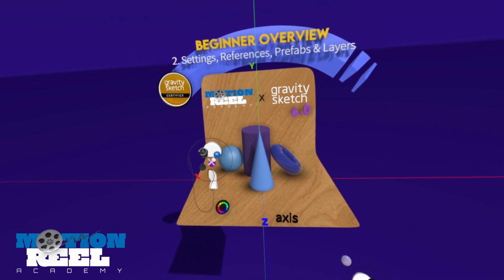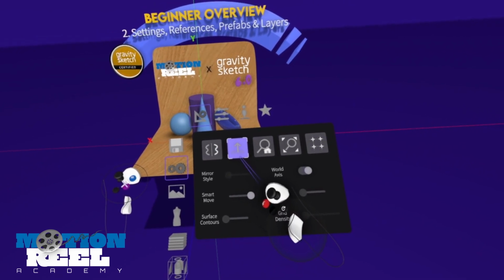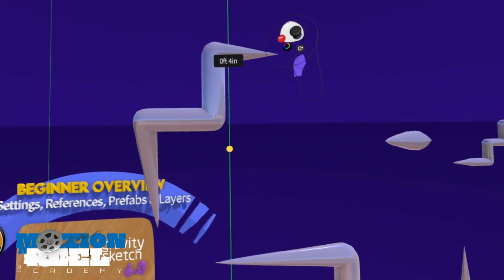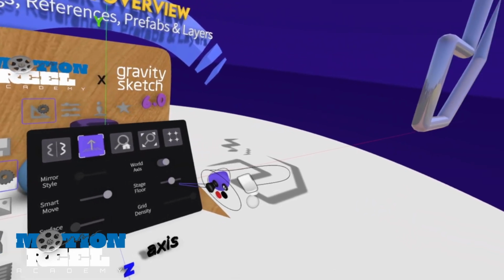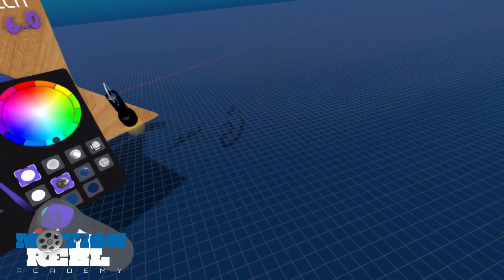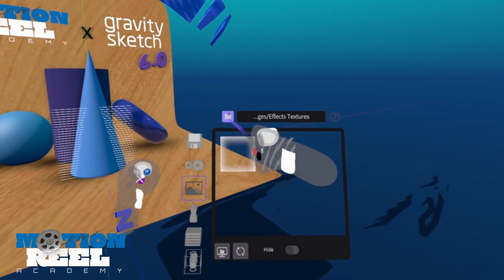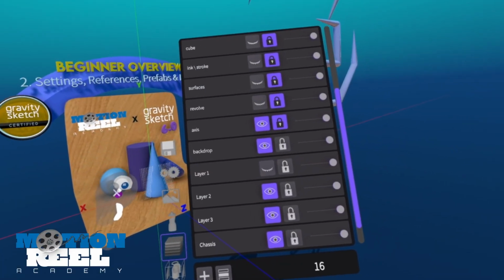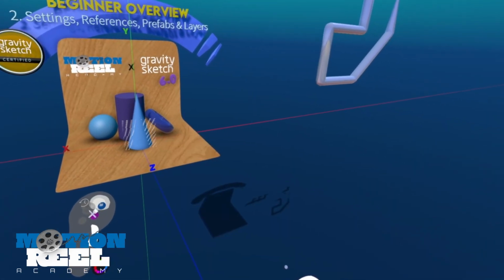Gravity Sketch 6 Tutorial - 2023 Beginner Workshop Part 2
This video workshop series entitled Beginners Overview covers the basics and new features in this Gravity Sketch 6 Tutorial. Part two of nine parts covers settings, references, prefabs and layers.